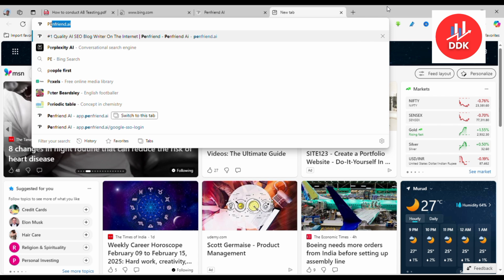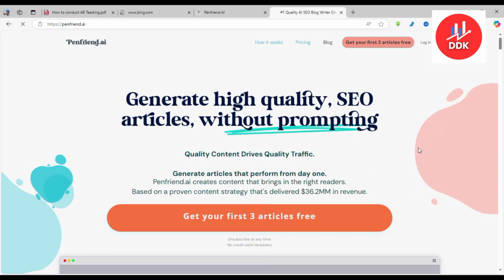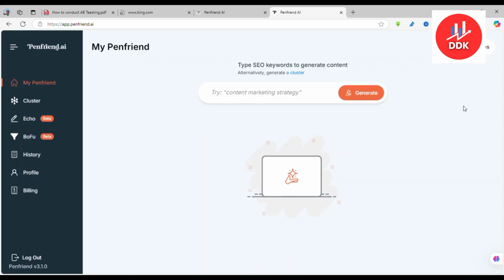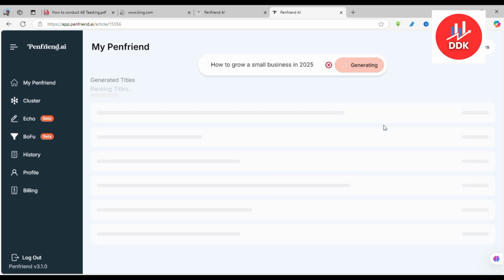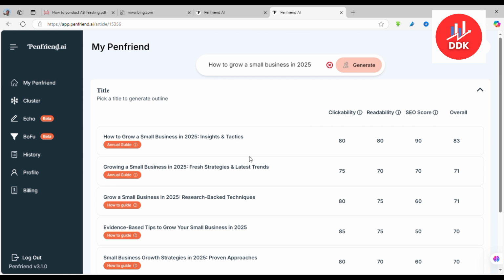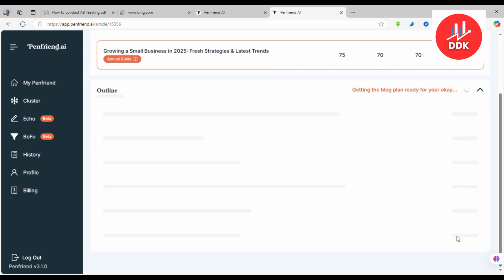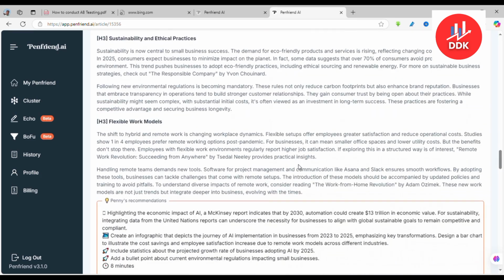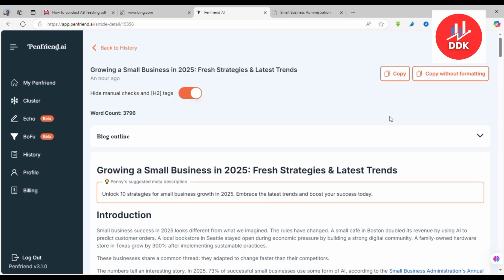Write SEO FRIENDLY Articles FAST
Struggling to write articles? Spending hours staring at a blank screen? 😩 What if you could generate high-quality content in just minutes? 🚀

In this video, I’ll show you how to write articles effortlessly using Penfriend.ai, an AI-powered writing assistant designed for bloggers, marketers, and content creators!

🔹 What You’ll Learn:
✅ How to use AI writing tools to create content 10X faster
✅ How to generate SEO-friendly articles, blogs, and product reviews
✅ How to customize AI-generated content for a personal touch
✅ Tips to save time and boost productivity with AI

💡 Try Penfriend.ai today!  penfriend.ai

✔️ Digital Marketers & Business Owners
✔️ Students & Freelancers

📢 Don't forget to:
📢 Share with your content creator friends

how to write article in English. Blogging tips.